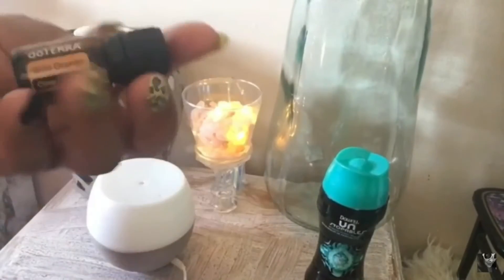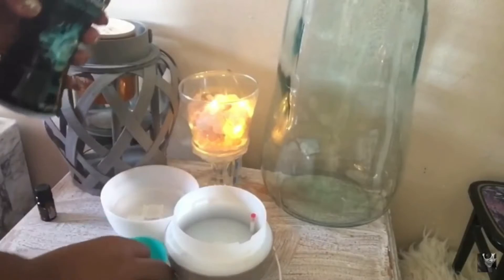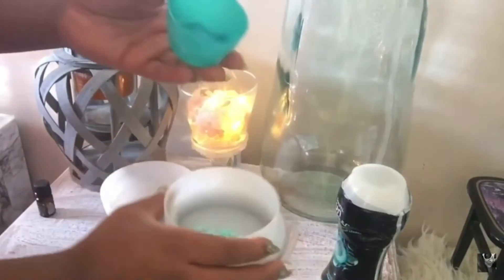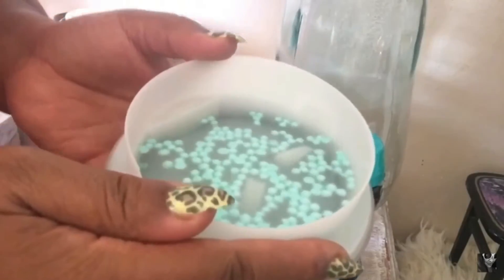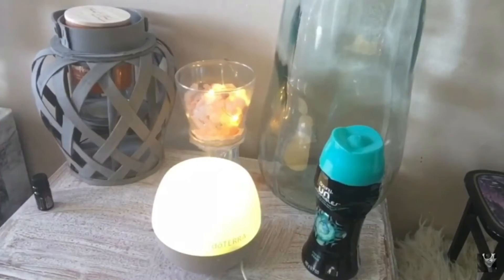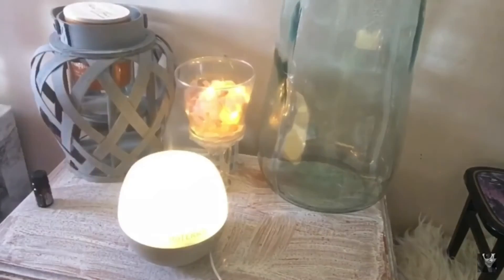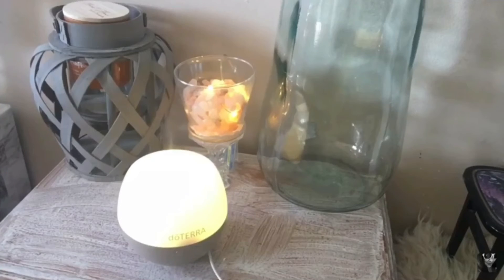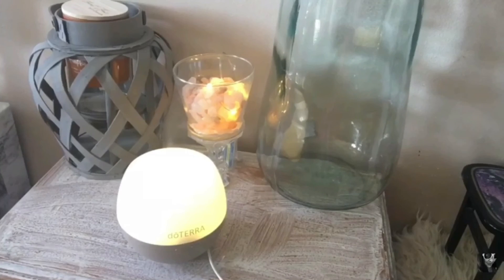How I Make My Home Smell Good Using Unstoppable Downey laundry Beads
Please don’t forget to give this video a thumbs up 👍.

Thank you for the support IN ADVANCE.